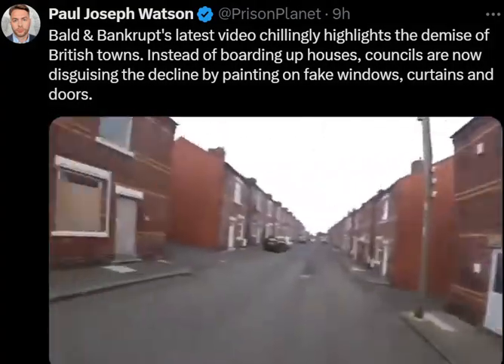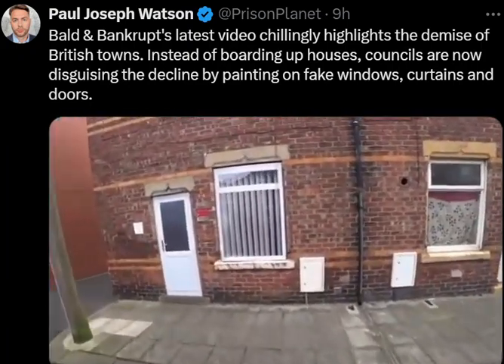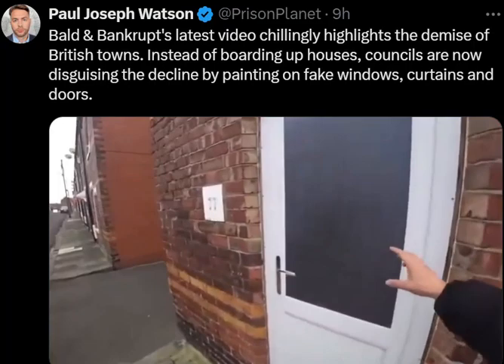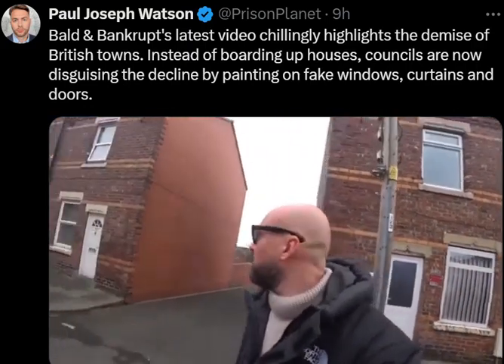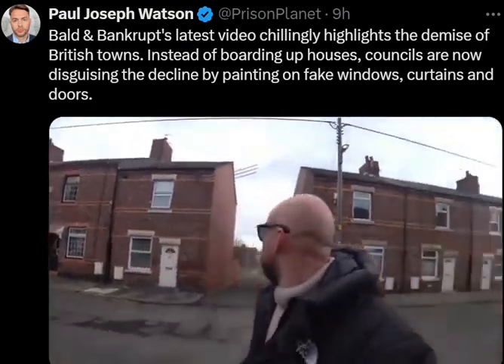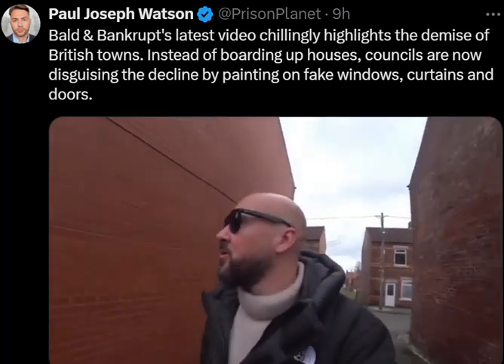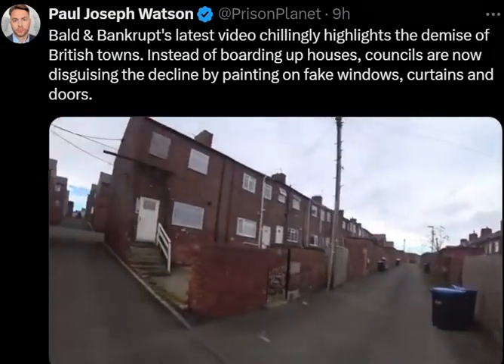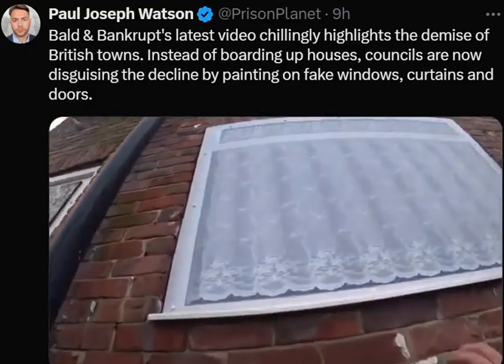With All The People Needing A Home, They Window Dress Abandon Houses To Fool People...? WTH!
Maybe they're for migrants. Maybe they want to keep people homeless. Maybe maybe maybe. Who The f**k knows.